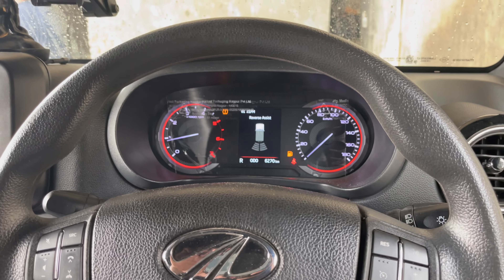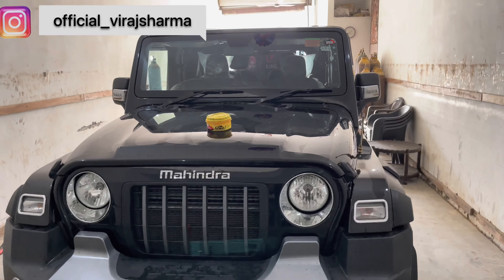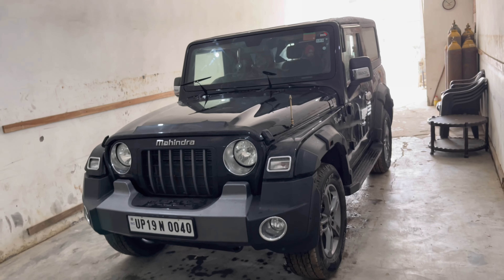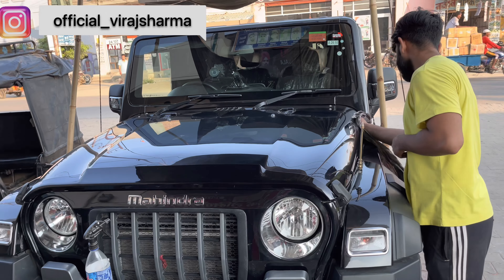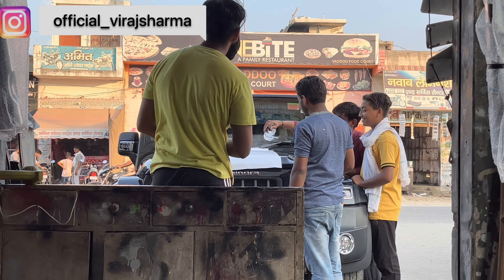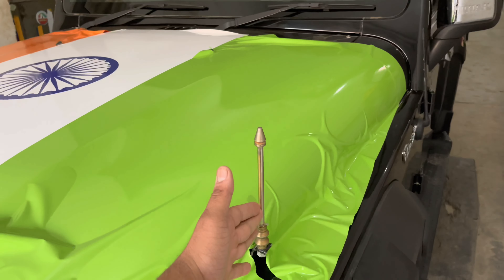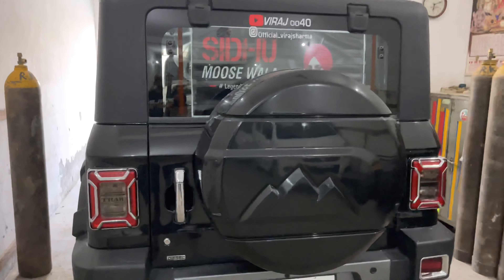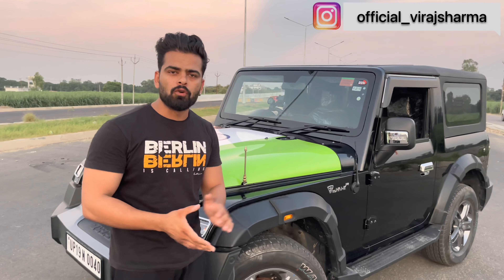Thar with indian flag 🇮🇳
Tiranga flag
Tricolor flag
What does the 3 colors of the flag mean?
Why Ashoka Chakra has 24 lines?